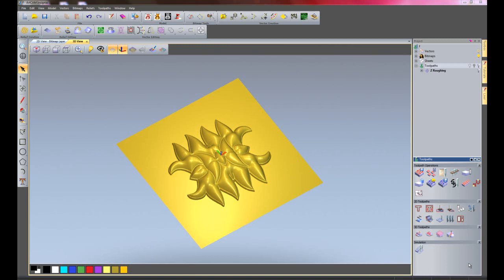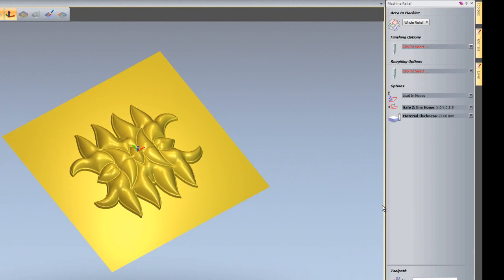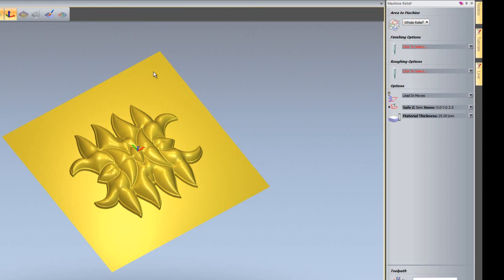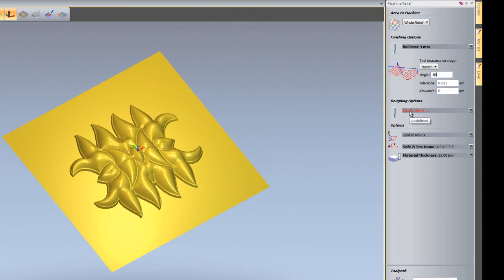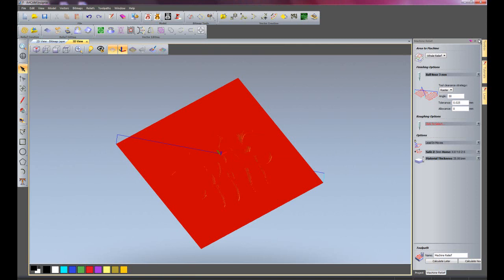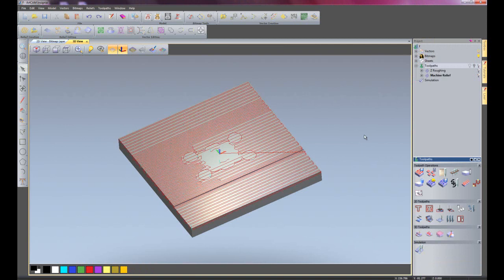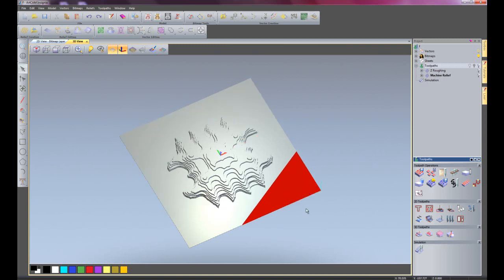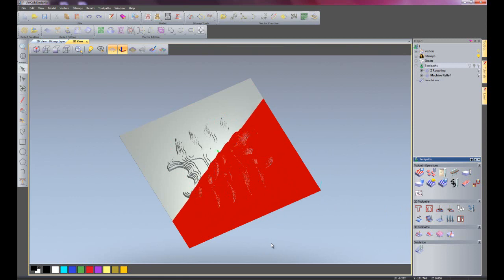3D Raster Toolpath in Artcam